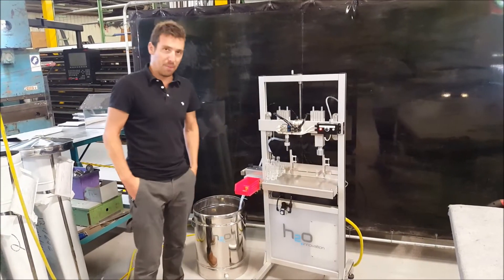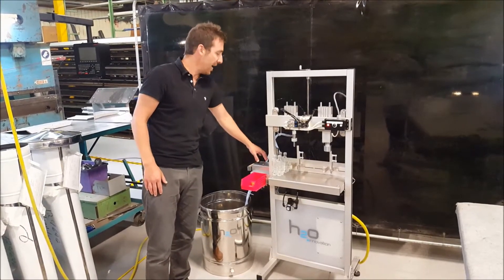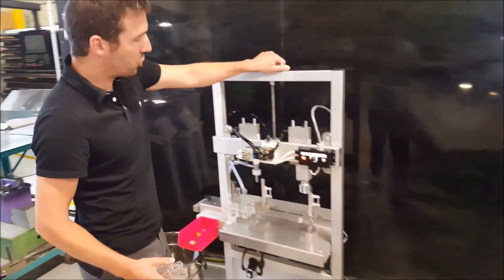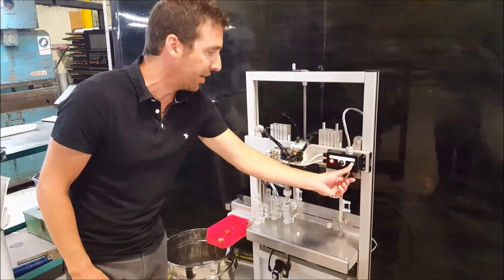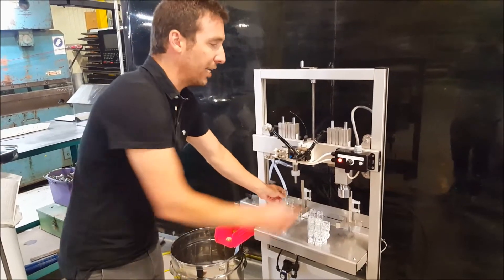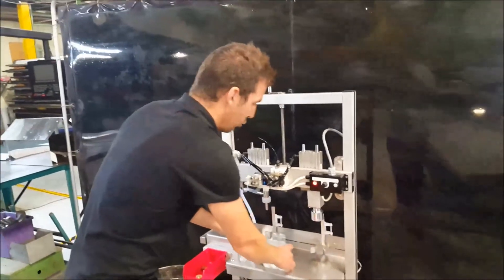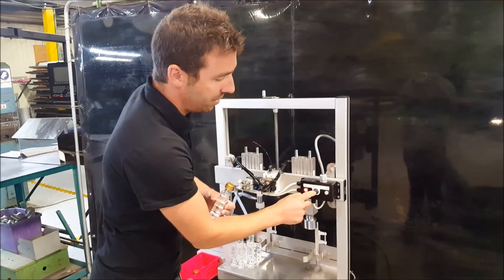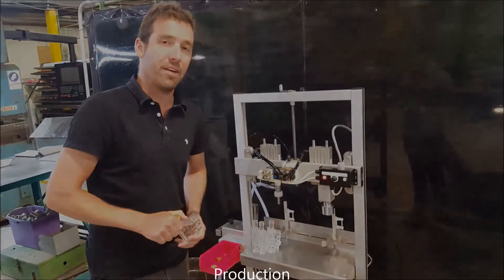Maple syrup Pneumatic Bottler by H2O Innovation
All mechanic and pneumatic... no electronics !!!
integrated pump !